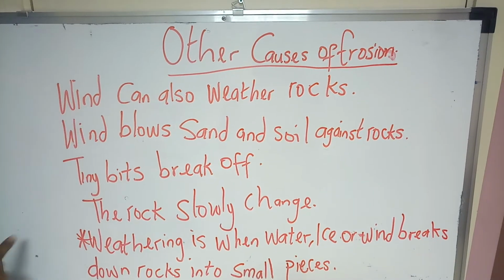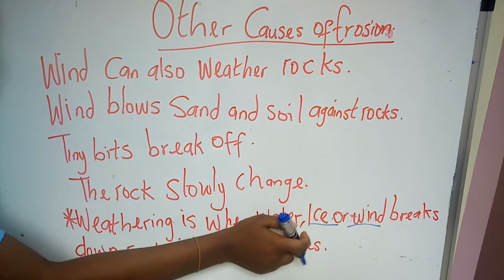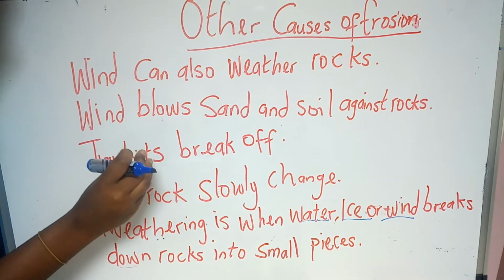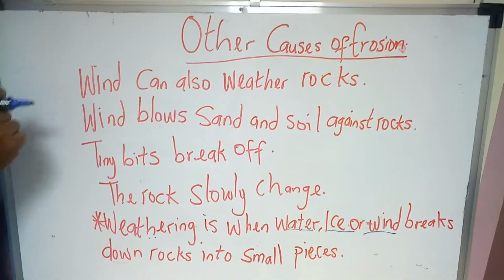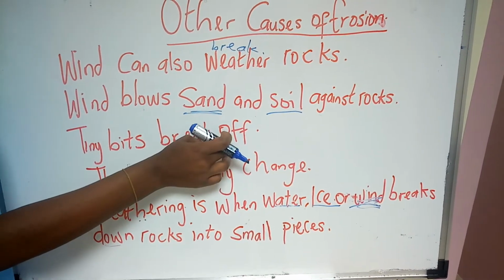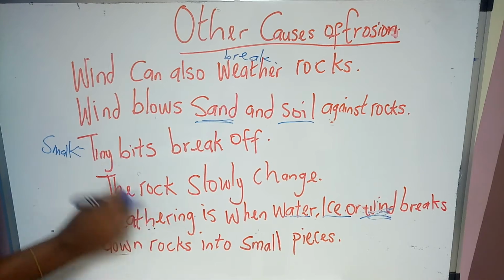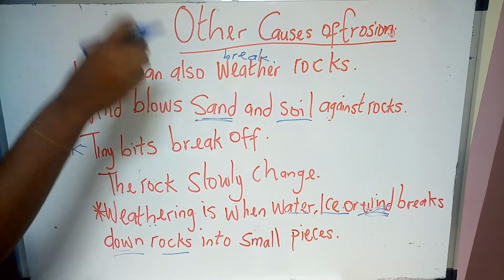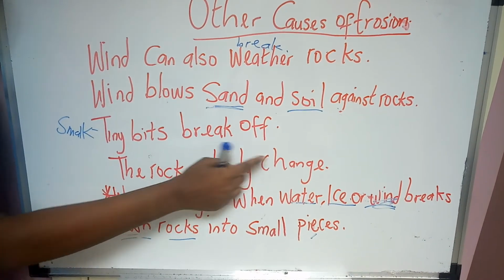Other causes of Erosion.pt2